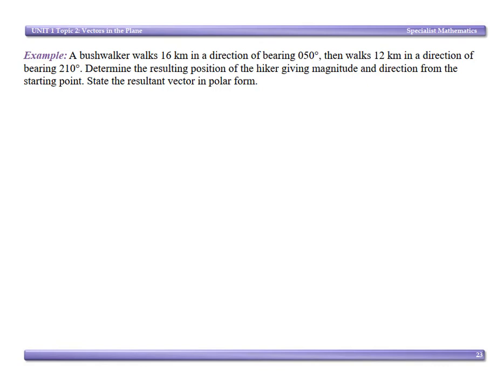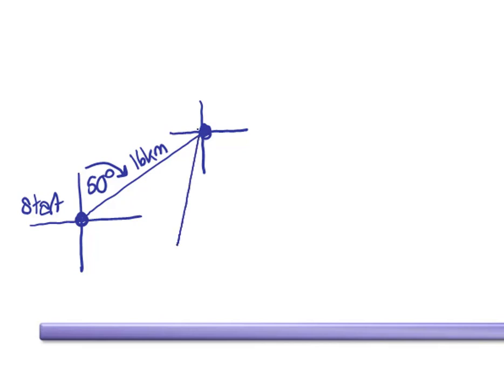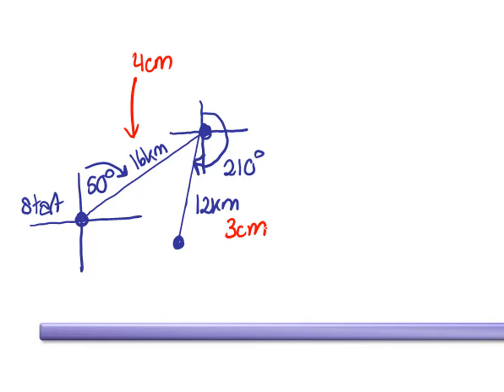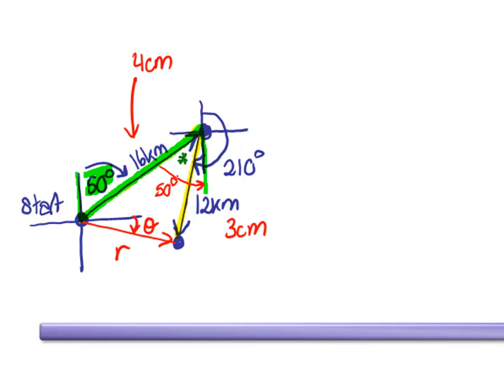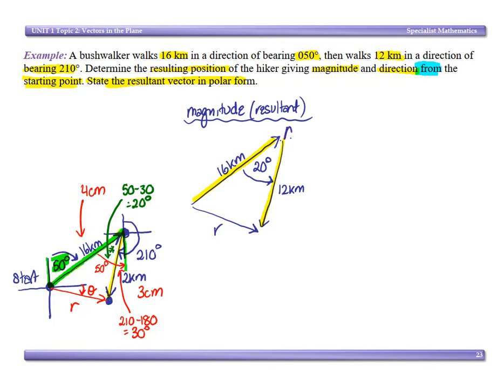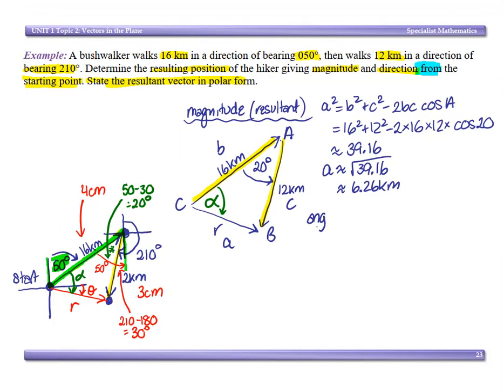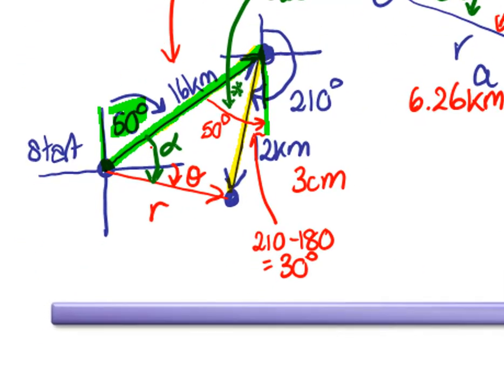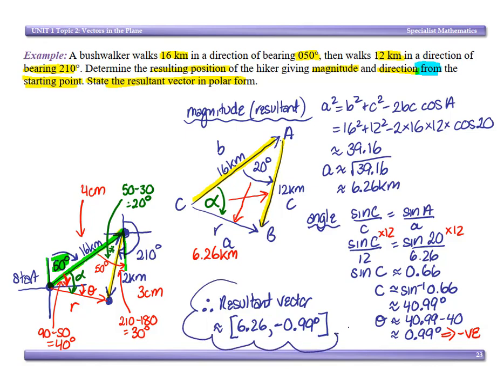Polar form example